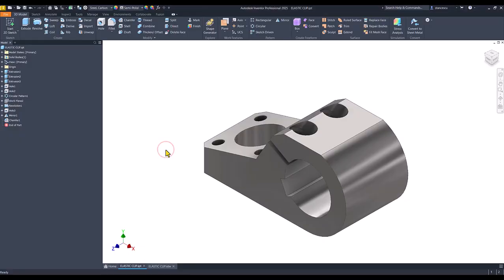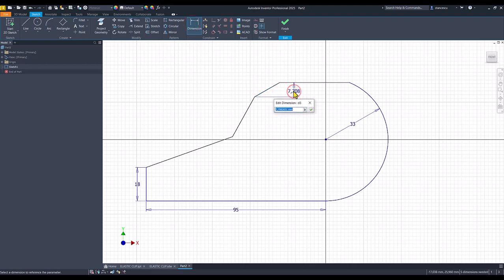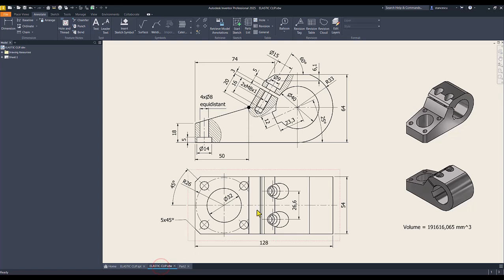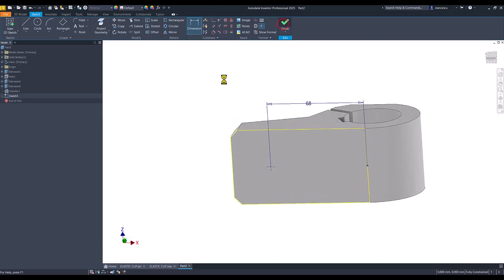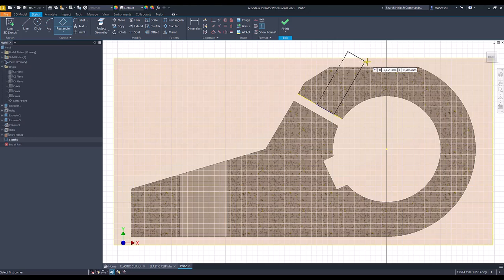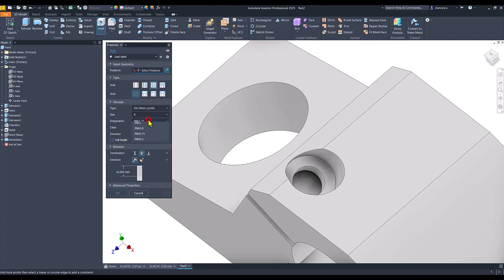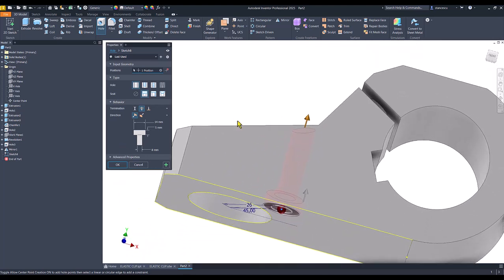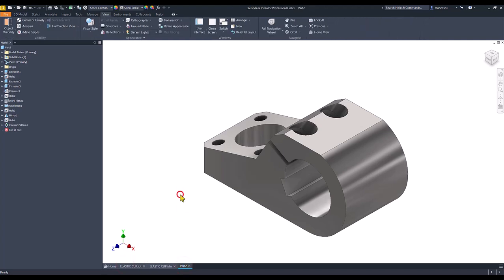Tutorial Inventor - 466 ELASTIC CLIP